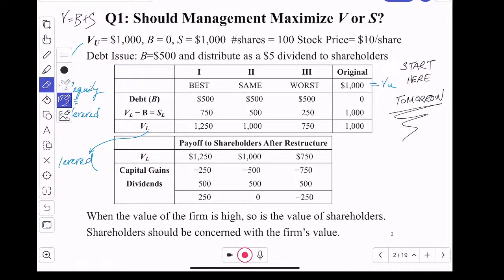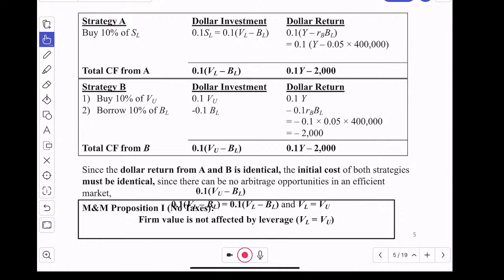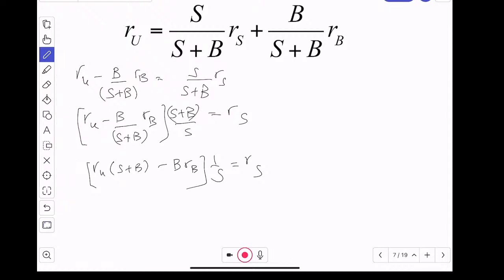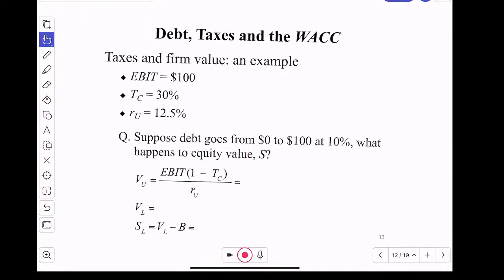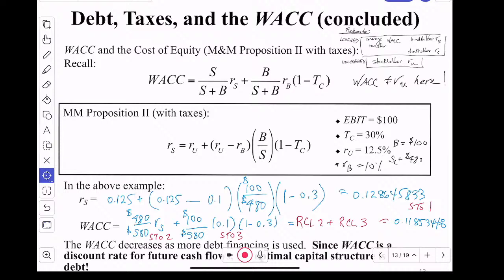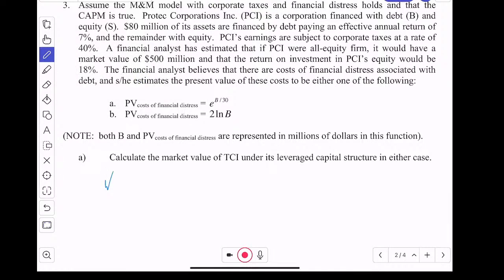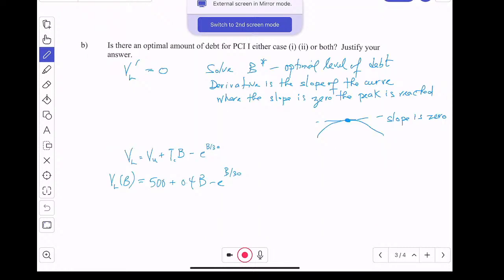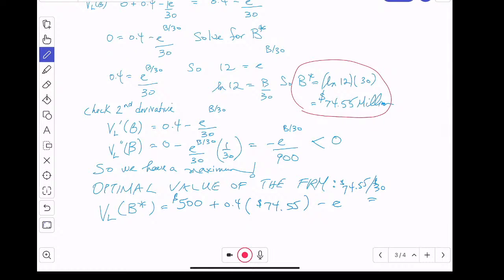FinaLongobardi - June 25, 2021 - 9AM AST/EST